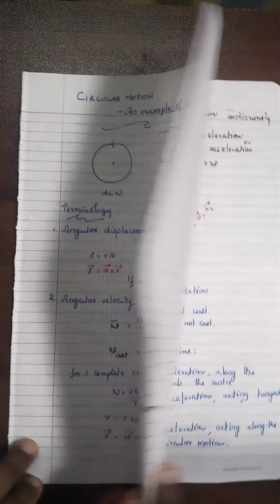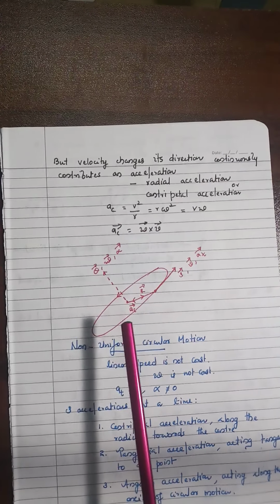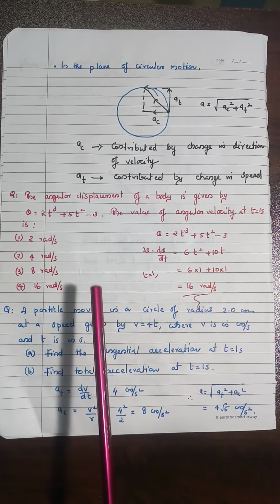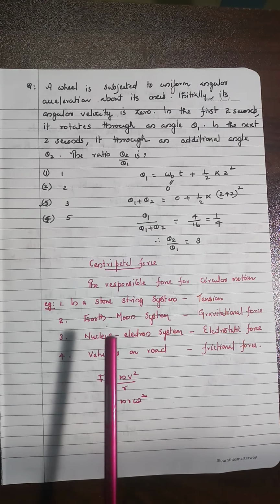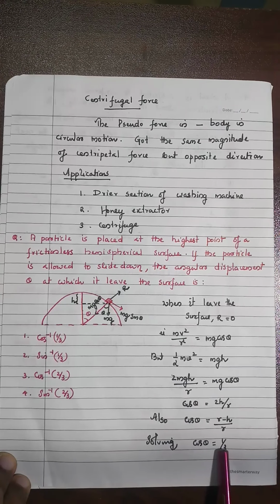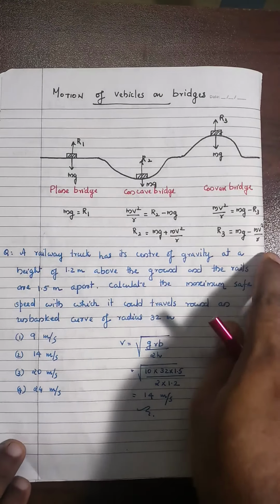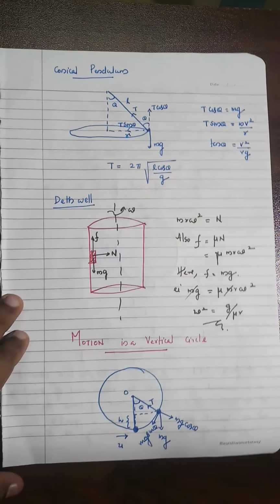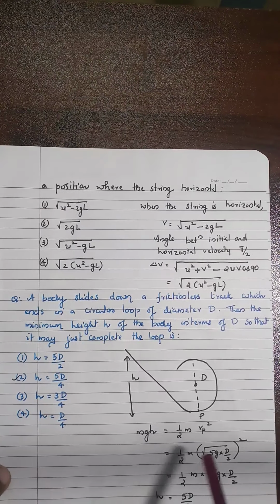Circular Motion - Quick revision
for JEE NEET KEAM aspirants